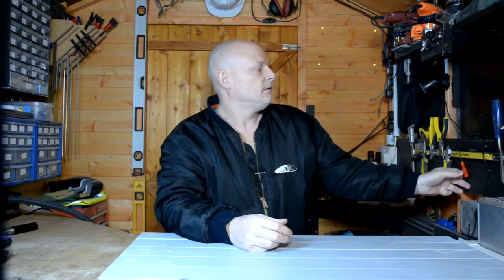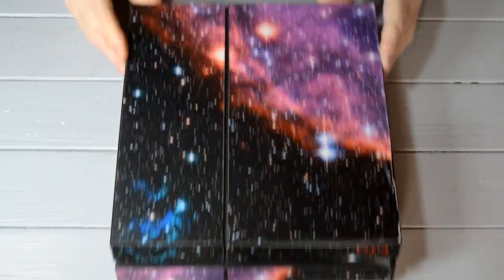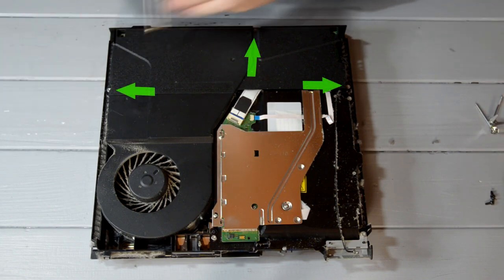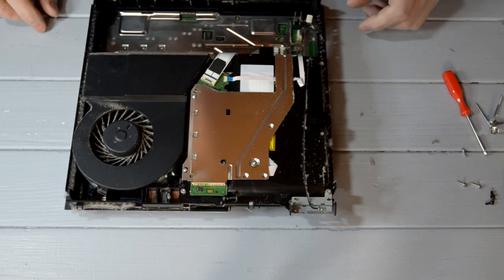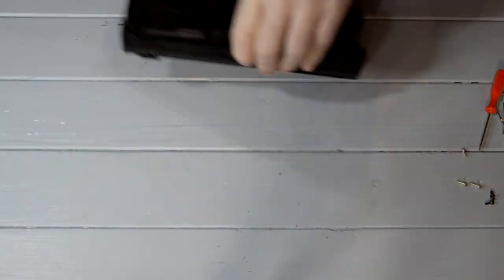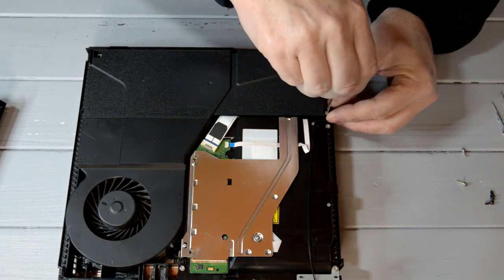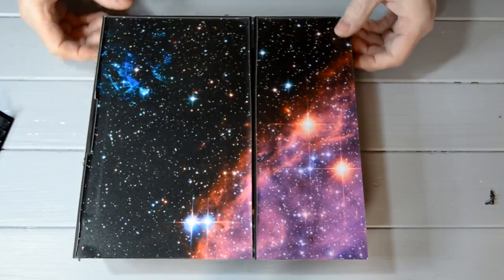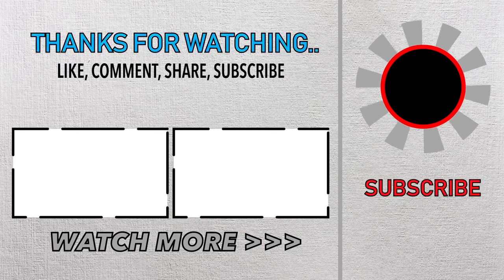How To Clean Dust out of a PS4 | Repair PlayStation that’s too loud Overheating or Turning Off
In this video i will show you how to get inside your ps4 /Playstation 4 to clean it out properly to stop it from overheating and turning off.
the same idea works on ps3 and all other models of ps4 but it will be slightly different to get inside but just as easy.
The electric air pump does do a much better job than compressed air.

Product Links USA
Torx T10H
Air Blower
Vacuum cleaner

Product Links UK
Torx T10H £4.99
Air Pump £24.97 higher price since i purchased it
Tacklife Vacuum